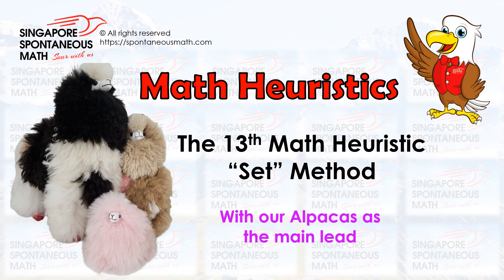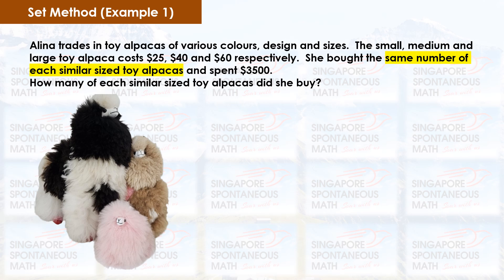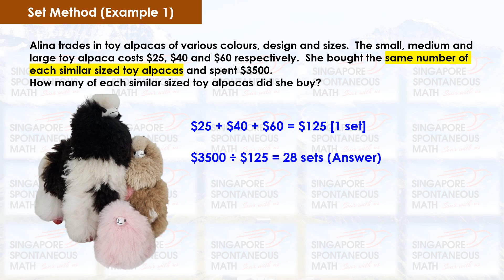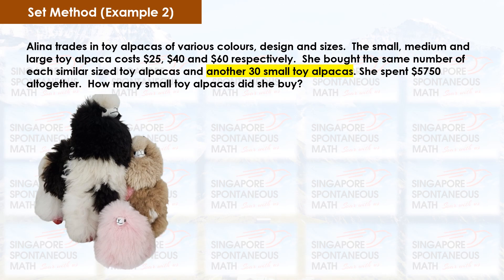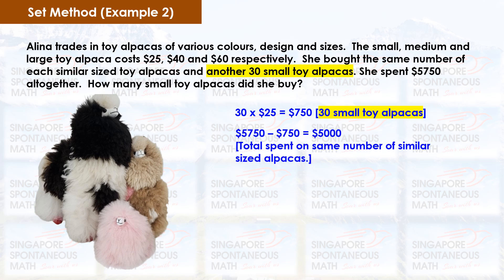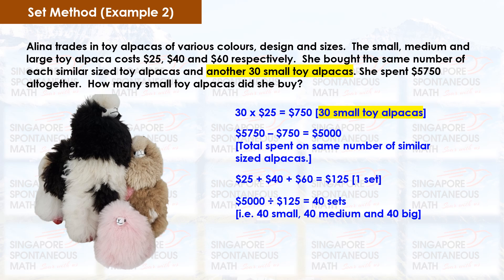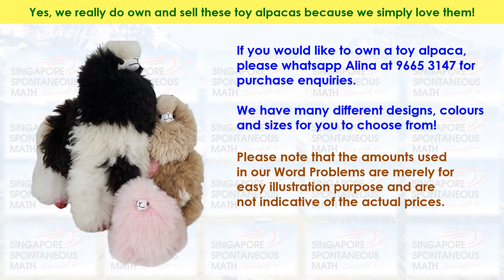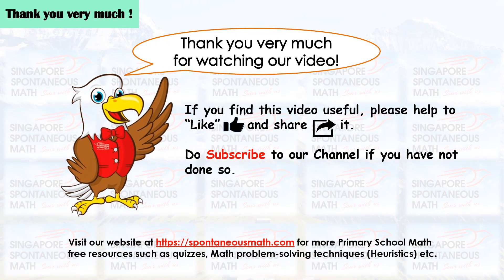Set Method 13th Math Heuristics Method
Math Heuristics @SingaporeSpontaneousMath
The "Replacement" Method is one of the many Math Heuristics (more to be added!) that could be used to solve certain types of Math word problems:-

The 12 Math Heuristics are:
(1) Act it out
(2) Draw a model/diagram
(3) Draw a table
(4) Make a systematic list
(5) Look for patterns
(6) Make assumption
(7) Solve part of the problem
(8) Re-state the problem
(9) Simplify the problem
(10) Work backwards
(11) "Before"/ "After" concept
(12) Guess & Check

Additional Methods illustrated by Singapore Spontaneous Math include:-
(13) "Set" Method
(14) "Elimination" Method
(15) "Replacement" Method
(16) Branching Method
(17) Units & Parts Method